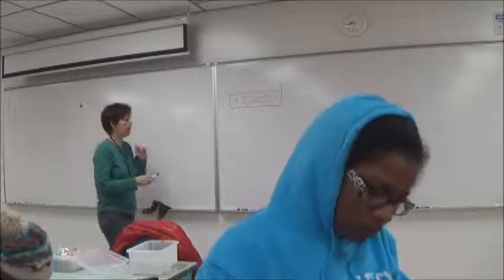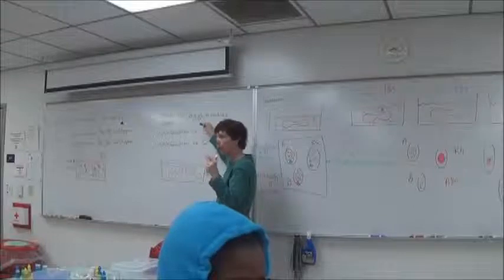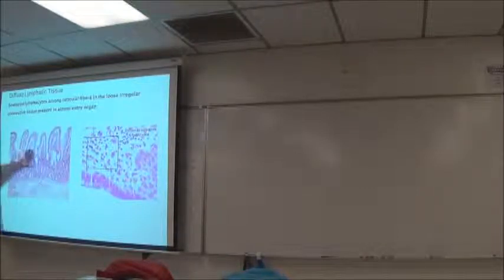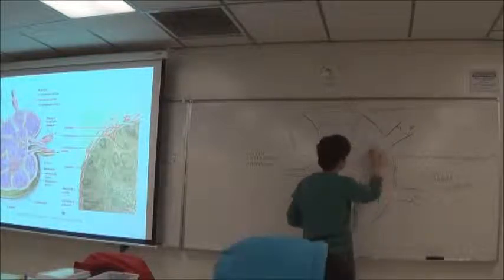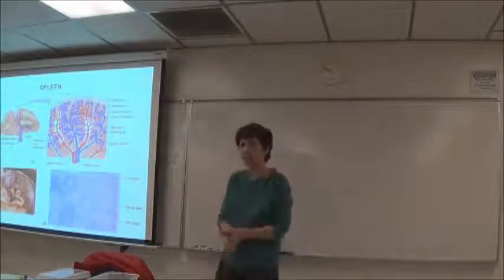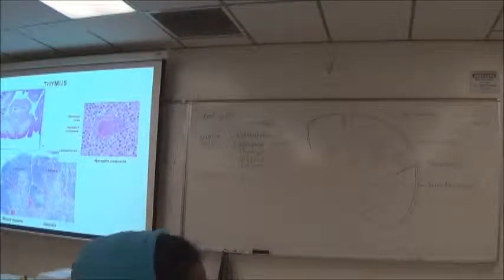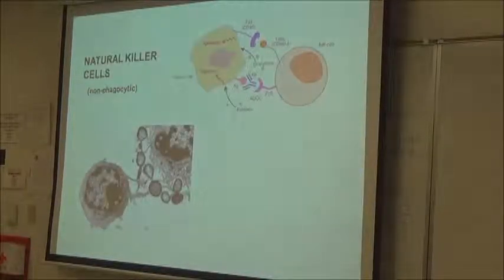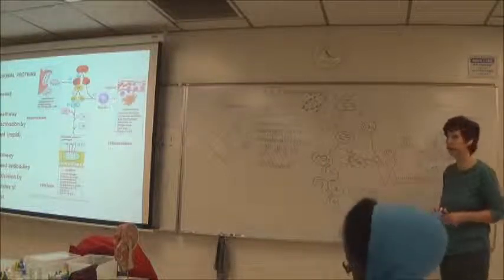BIO 431 Blood Type Immune Organs 20140318